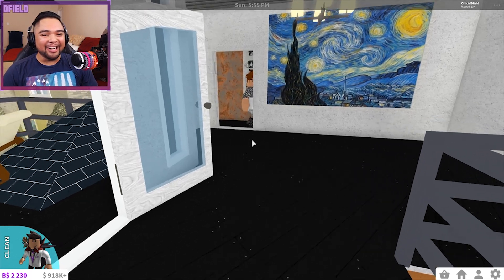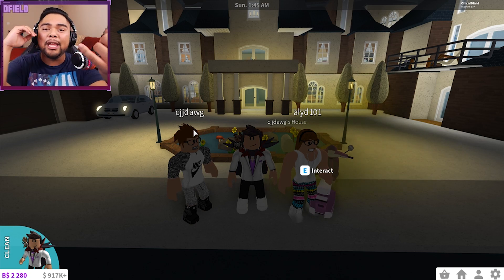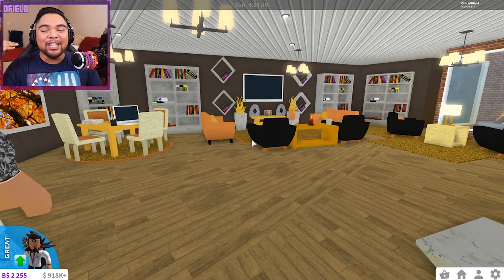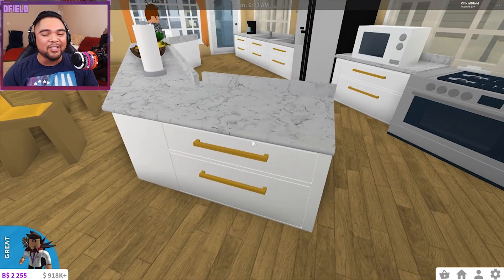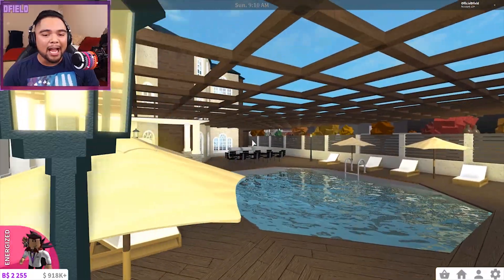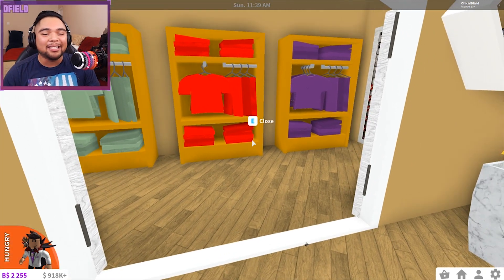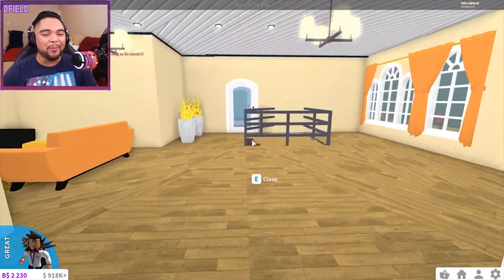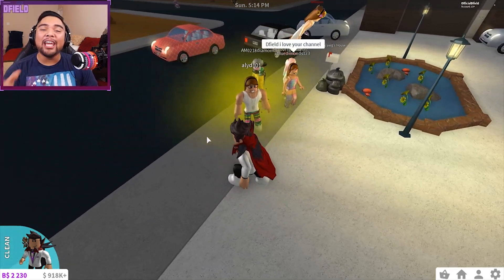THE $850,000 VICTORIAN ROYALTY AUTUMN MANSION!!! | Subscriber Tours (Roblox Bloxburg)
Today, we tour an $850,000 HUGE Victorian Royalty Autumn MANSION!

This Mansion is the FIRST winner of the Autumn Design Contest!

Title: THE $850,000 VICTORIAN ROYALTY AUTUMN MANSION!!! | Subscriber Tours (Roblox Bloxburg)

Outro "Had Some Drinks" - Two Feet